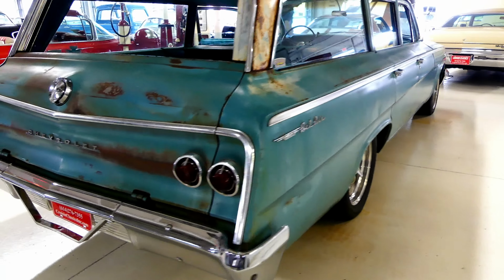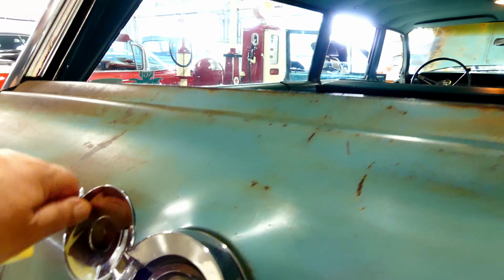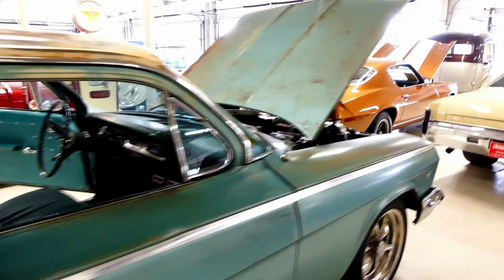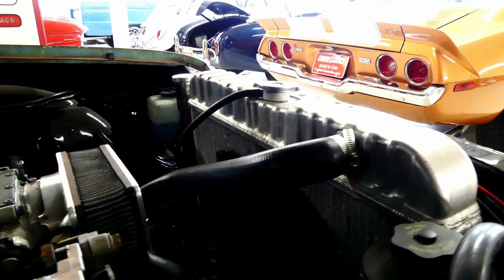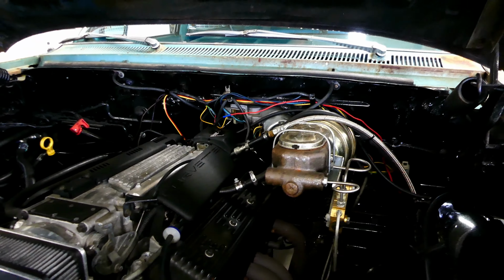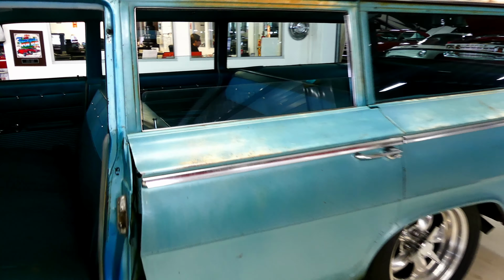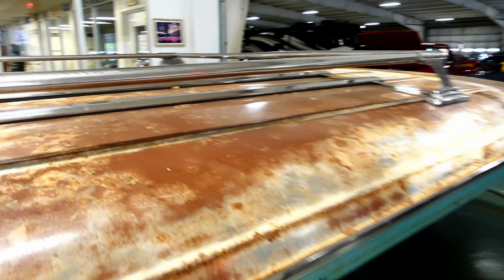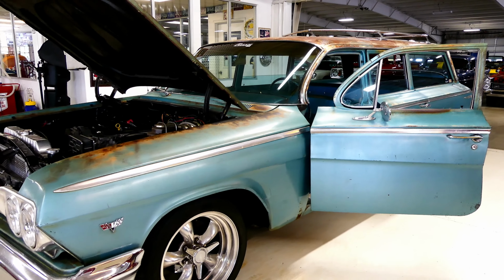1962 Chevrolet BelAir Wagon LT1 at Cruisin Classics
Cruisin' Classics is proud to present you this family hauler in the form of a 1962 Chevrolet Bel-Air wagon. The perfect patina and stance really grab the attention of any one passing by. Ice cold air and a modern drive-train make it an excellent driver and long distance cruiser.

ENGINE
LT1 350 V8
Cold Air Intake
Headers
Dual Exhaust
Cold Air Conditioning

TRANSMISSION
4L60E Automatic

INTERIOR
Bench Seats (2 rows)
Appears to be Original and Excellent Shape
Rear Storage Area
Spare Tire
Nice Headliner
All Windows Roll Down Including Rear Tailgate Glass

EXTERIOR
Appears to be Original Paint
Great Patina
Roof Rack
Updated Headlights to use Modern Bulbs
Minor Rust in Lower Front Fenders
Underside is Very Solid
Original Floors
Excellent Frame and Body Mounts

SUSPENSION
Lowered Using Drop Spindles
Power Front Disc Brakes
Lowering Spring in Rear

          With enough room for the entire family, this 62' is sure to be a hit! The original paint will be loved by many and you won't have to be afraid of driving it. This wagon was built with style, comfort and most importantly, reliability in mind. The LT1 is a proven engine, and has plenty of get up and go for this classic. So hurry in, and snag this up before someone else does. Because we know it won't last long!